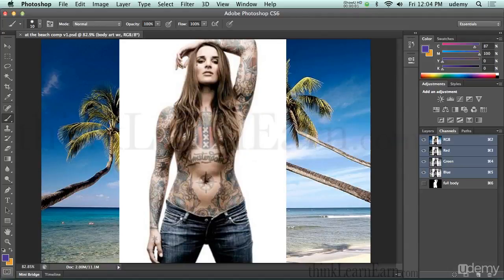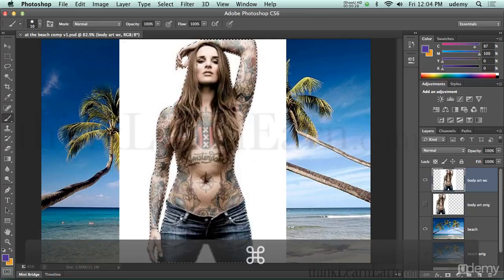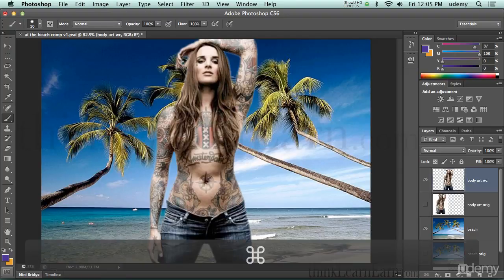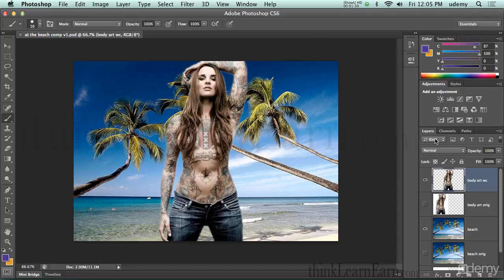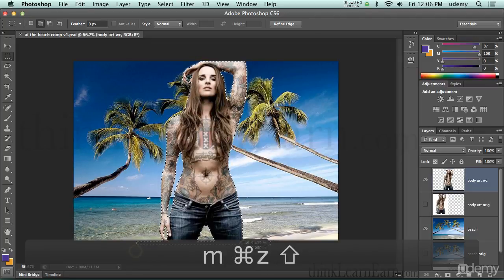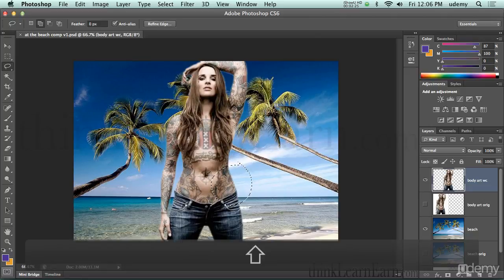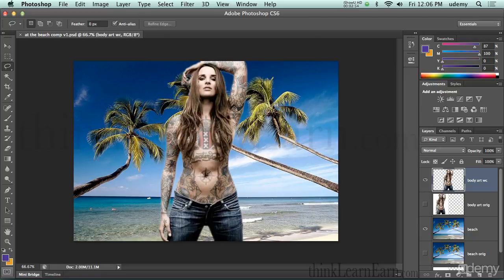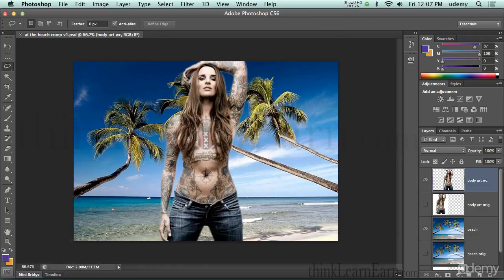deleting and editing the background layer